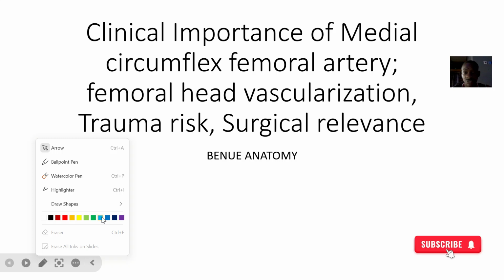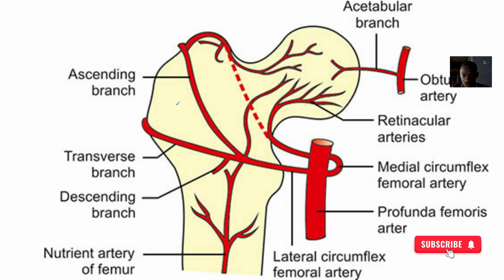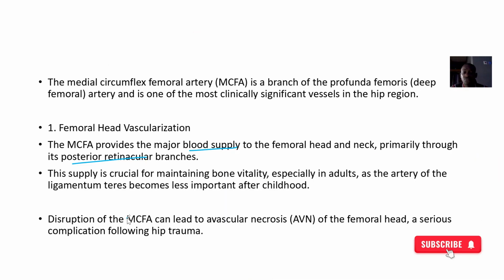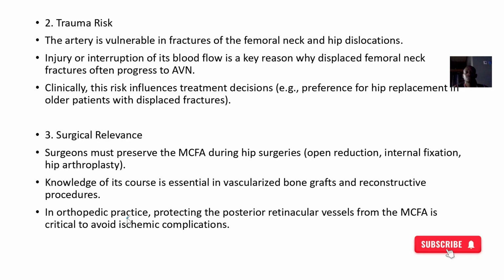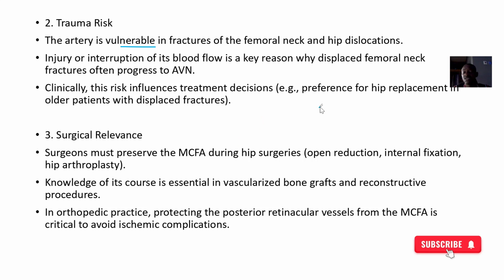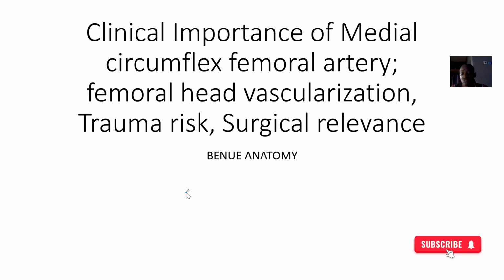Clinical Importance of Medial circumflex femoral artery; femoral head vascularization, Trauma risk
medial circumflex femoral artery is clinically important because:

Primary blood supply to femoral head and neck: It is the main source of blood to the femoral head, especially via its retinacular branches. Injury or compromise of this artery can lead to avascular necrosis (AVN) of the femoral head, a major complication after hip fractures or dislocations.

Orthopedic relevance: In intracapsular femoral neck fractures, disruption of this artery is a key reason why these fractures often fail to heal properly and require surgical intervention (e.g., hip replacement).

Surgical importance: During hip surgeries (total hip arthroplasty, fracture fixation), surgeons must preserve this artery to avoid ischemic complications.

Trauma considerations: Posterior hip dislocations or acetabular fractures can damage this artery, increasing the risk of AVN.

Collateral circulation: It contributes to the cruciate anastomosis around the hip, which provides alternative blood flow if the femoral or iliac arteries are compromised.

Imaging relevance: On angiography or MRI, assessment of this artery’s integrity is crucial in evaluating hip vascularity, especially in suspected AVN cases.

This artery is one of the most clinically significant vessels in orthopedics, because its injury directly determines whether the femoral head survives or undergoes necrosis